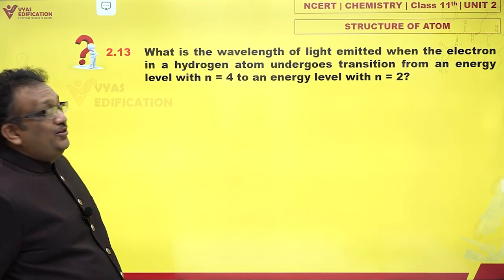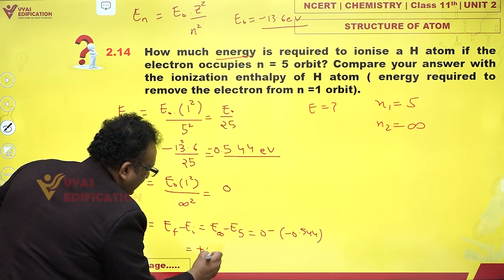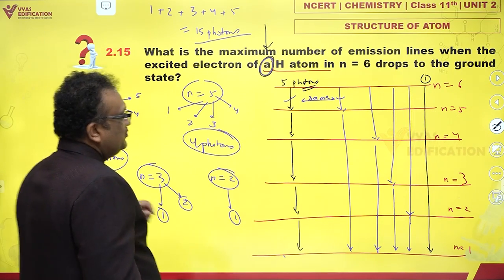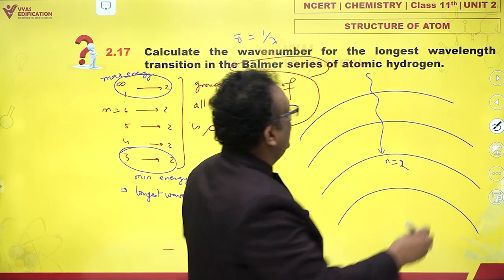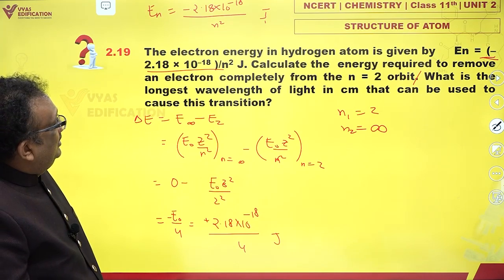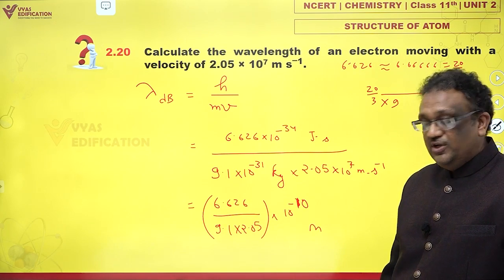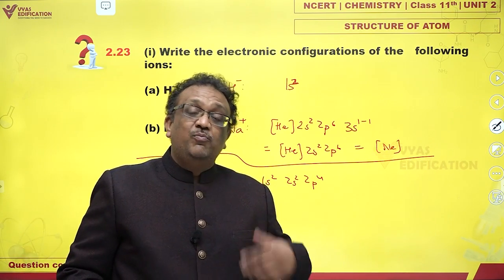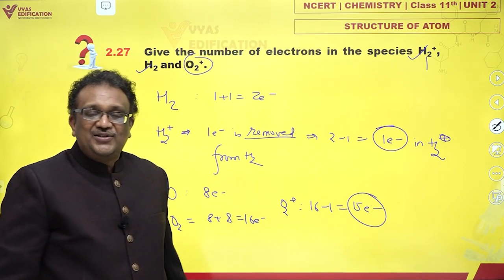NCERT 11th Chemistry | Unit 2 Q13-27 | Structure Of Atom - Part 2 | Shishir Mittal Sir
CBSE Solutions
NCERT Solutions
11th Solutions
12th Solutions

12th Passed or currently in 12th  Students - Path Breaker JEE (1 Year online exhaustive course)

For NEET
12th Passed or currently in 12th  Students - Path Breaker NEET (1 Year online exhaustive course)